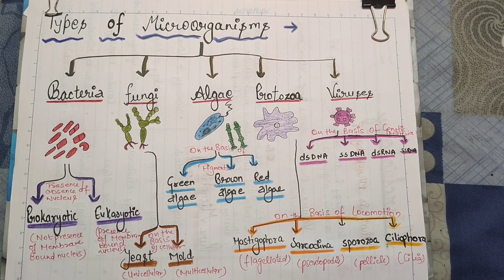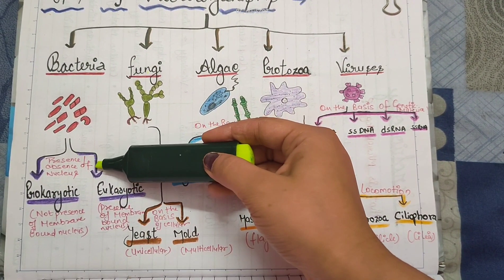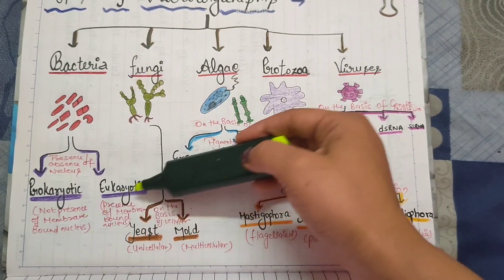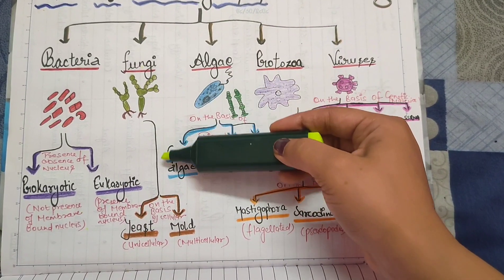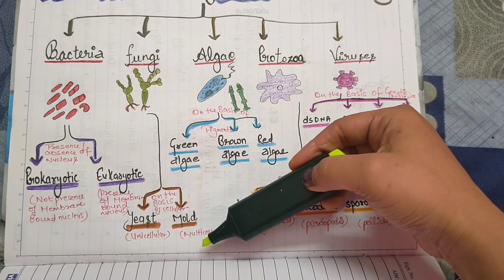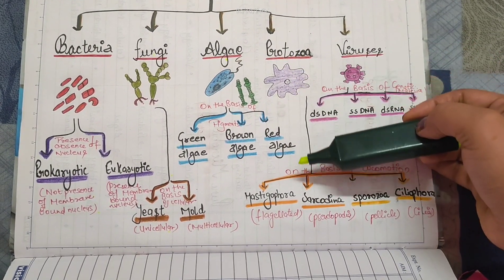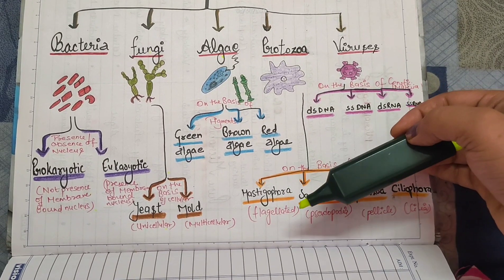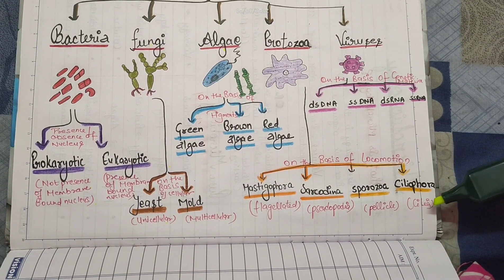Classification of Microorganisms # Very important Classification # Must view video Easy Explanation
Explanation with the help of Diagram
Very important For Biology And Microbiology Student